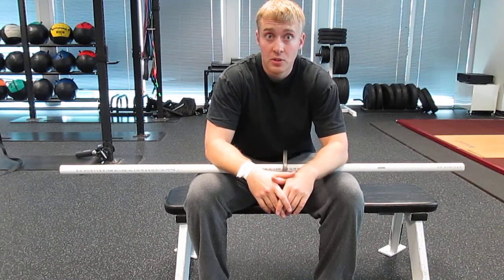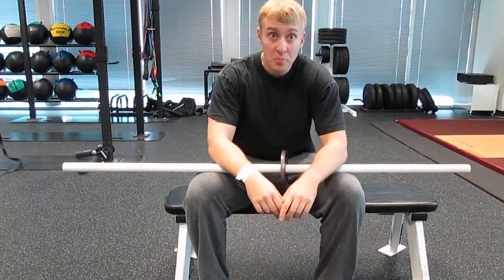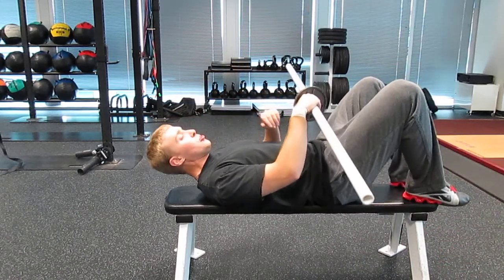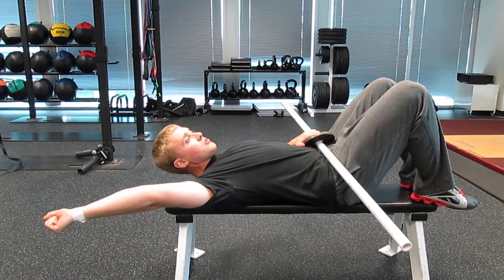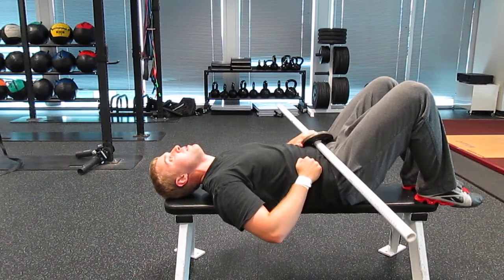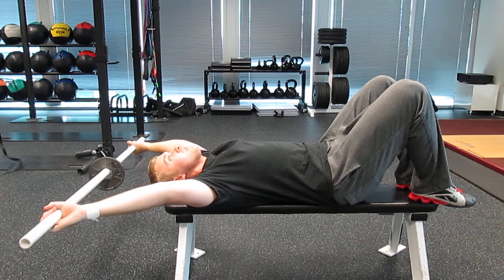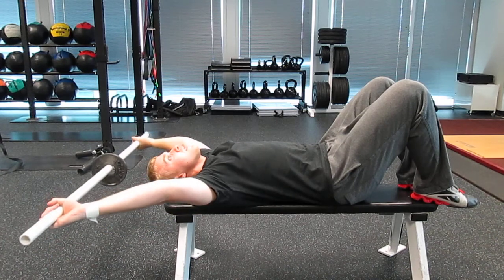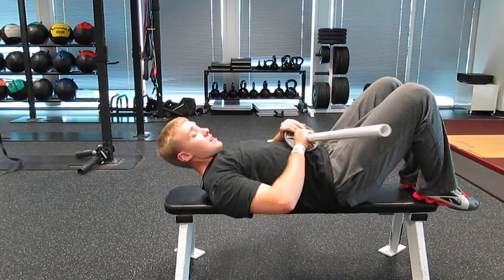Overhead Shoulder Stretch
A quick way to work on shoulder flexibility.